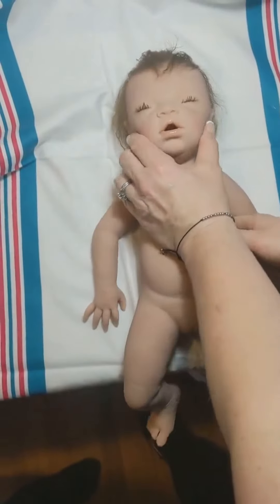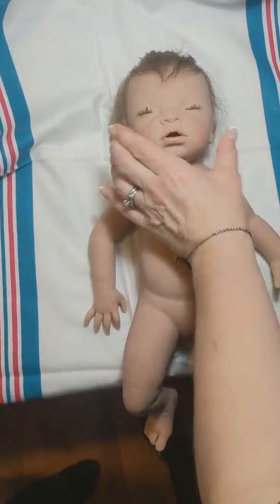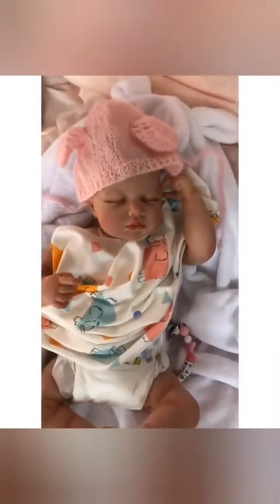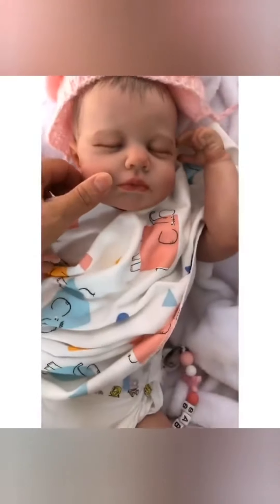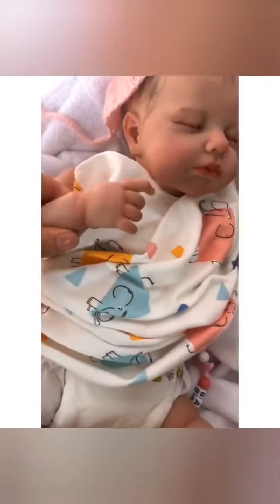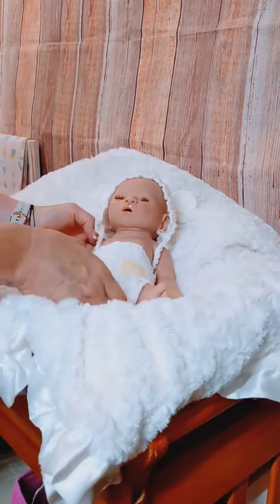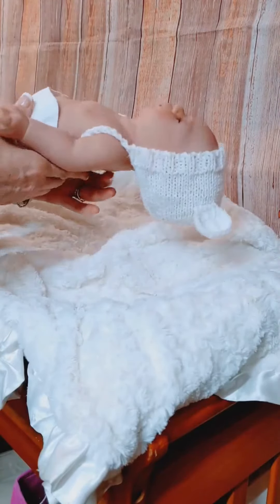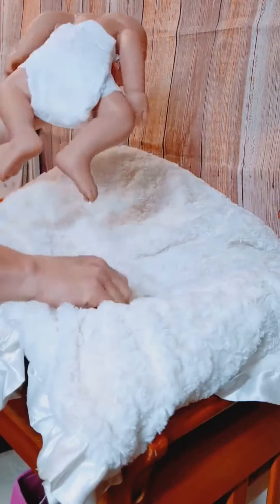Silicone Baby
All babies are painted in many thin washes of custom colors of Genesis Heat Set Paints and will have fine detailing, blushing, subtle veining and mottling.
Surprise babies even have a light baby scent like a real baby. Little finger and toe nails will be finely detailed, tipped and sealed for a just manicured look. Surprise babies will have a flesh color soft cloth body which will be weighted like a real baby.
All Babies are expertly weighted by feel following a newborn baby weight chart. Weight is added to each baby by feel, using finely crushed glass beads.
Polyfil is also added for cuddliness.

Surprise Baby Details

Approximately 5 lbs
Approximately 19 inches
3/4 or Full Limbs
Flesh color cloth collectors body

Surprise Babies will come home with

Pajama
Blanket
Pacifier
Headband( for girls)
Diaper
One-sie
Care Instructions